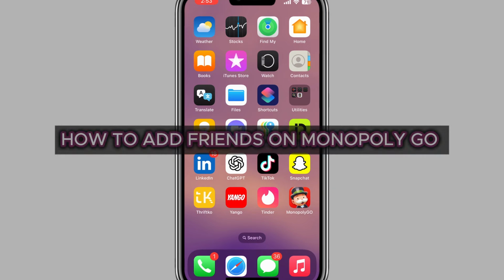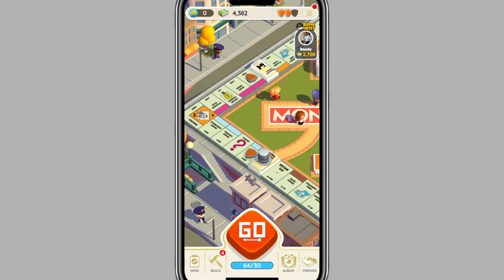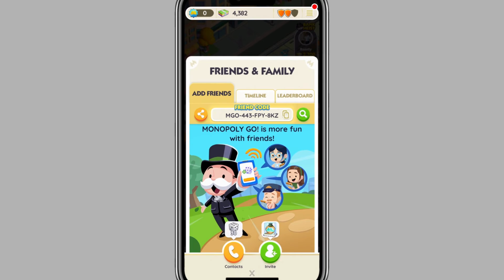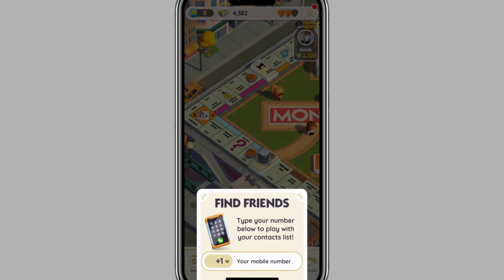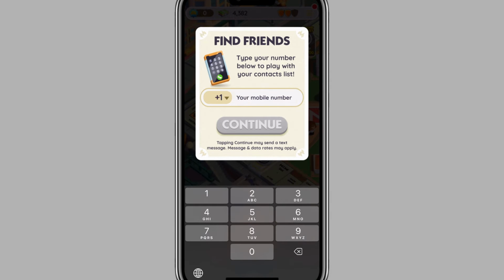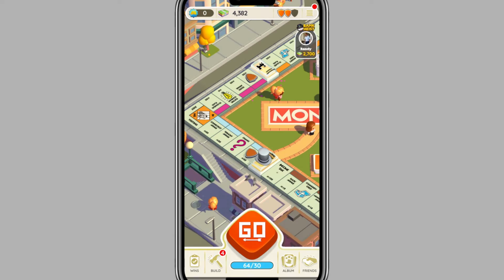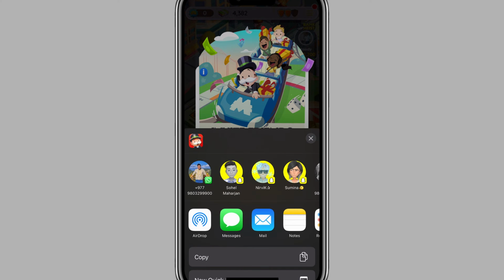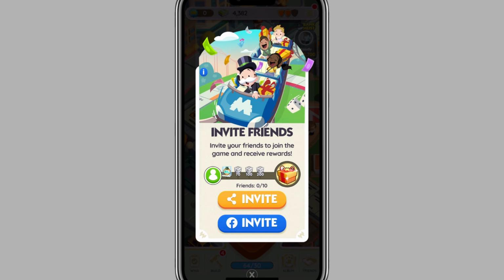How to Add Friends on Monopoly Go 2025?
Want to trade stickers, compete in tournaments, or just play Monopoly GO with real friends? This ultimate guide reveals all working methods to add friends! Learn how to use the new instant invite links (the fastest way), connect via Facebook, or manually add friends using Player IDs. I'll also show you how to troubleshoot common issues like missing friends lists or failed invites.

Whether you're a beginner building your first network or a pro trader expanding your contacts, these step-by-step methods will help you grow your friends list quickly. Plus, get insider tips to maximize your multiplayer experience and avoid common connection problems!